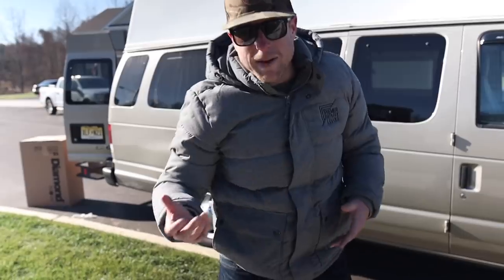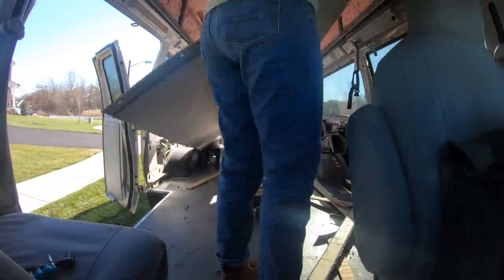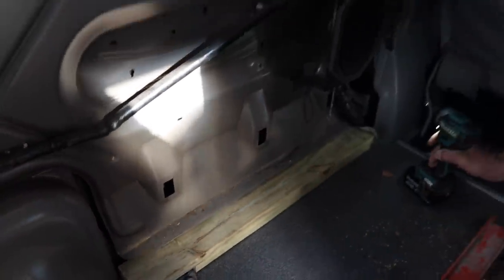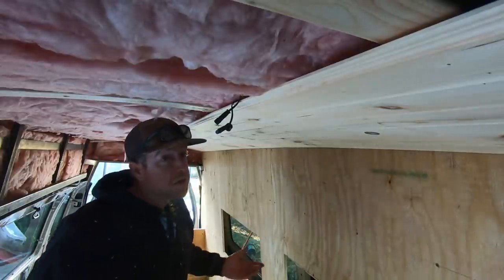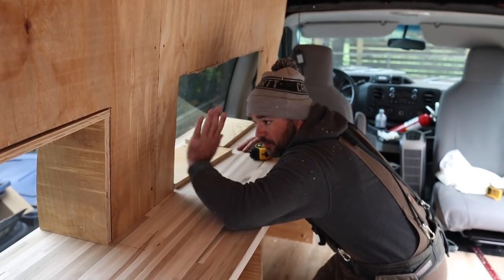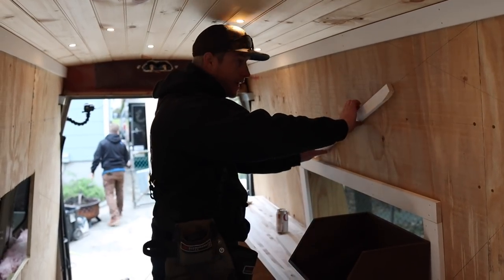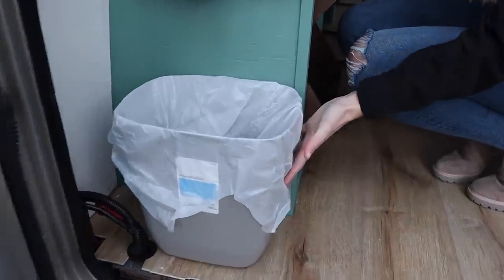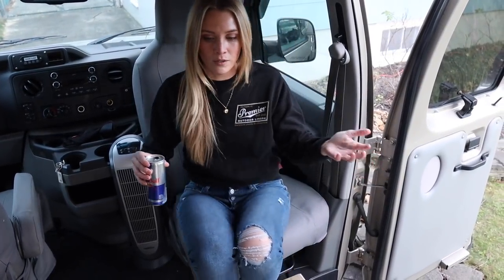WE BOUGHT A VAN! Building The Ultimate Mobile Office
We bought a Ford E-350 and turned it into the ultimate mobile office, our Mobile Command Center! This is going to be a complete game changer for us, allowing us to keep the business running smoothly while on the job site.